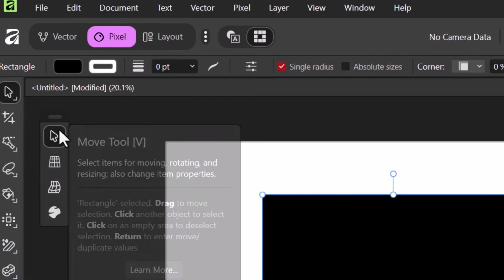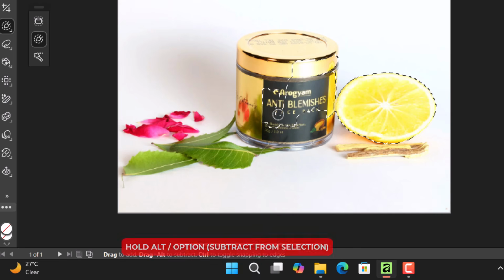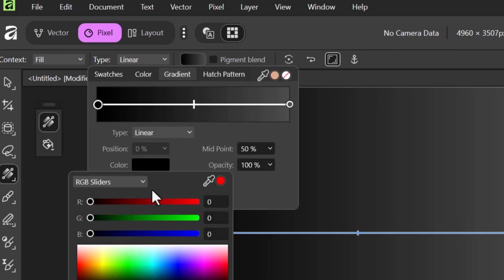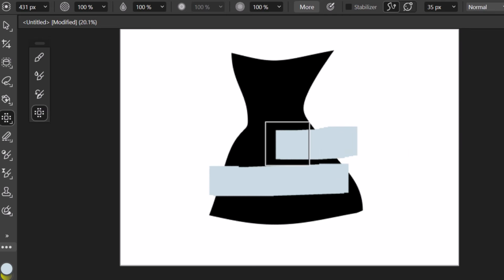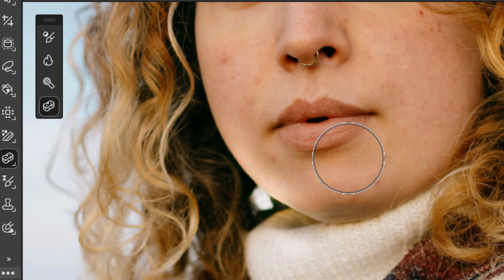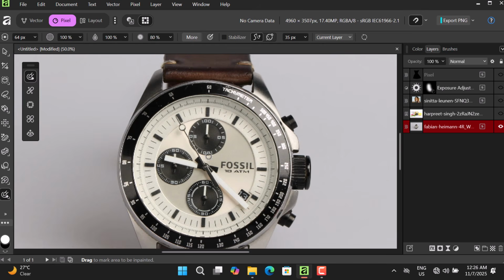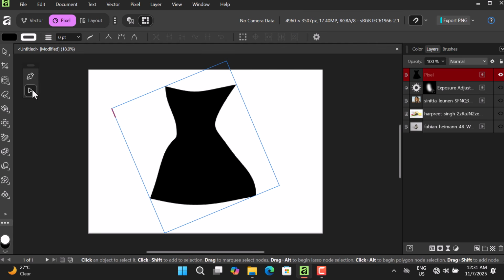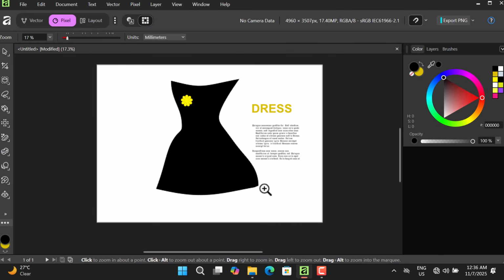Learn Every Pixel Tool in Affinity 2025 | Complete Guide for Beginners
Welcome to your Affinity 2025 Beginner Guide! 🚀
In this video, I’ll walk you through everything you need to know about all the tools in the Pixel studio of Affinity. 🎨